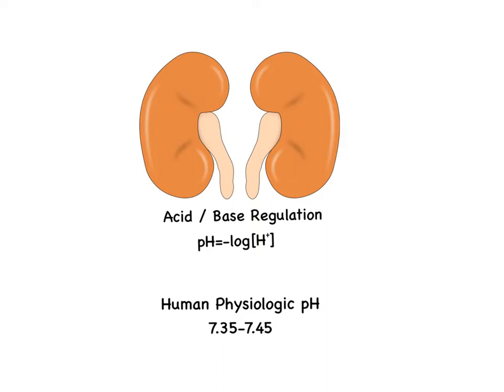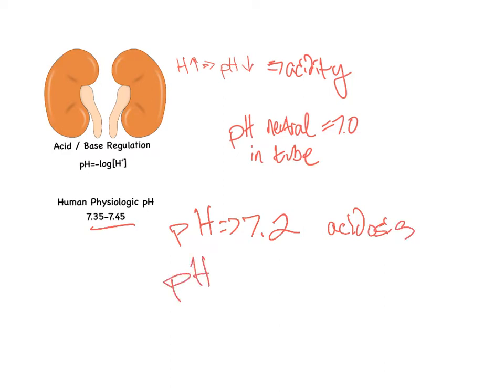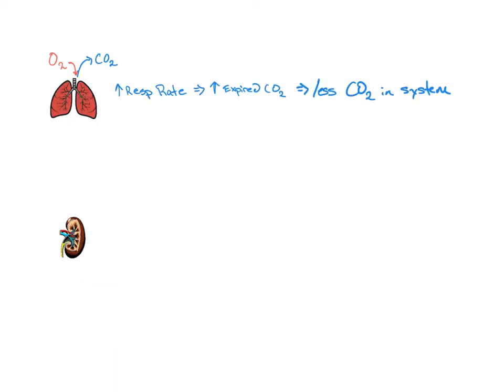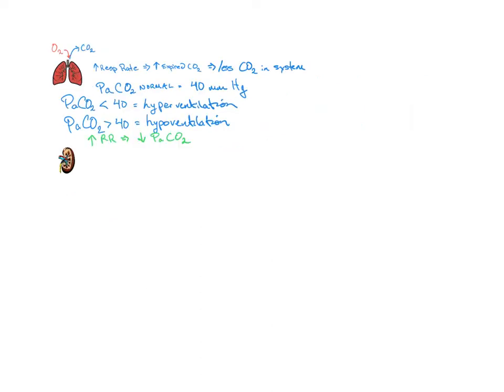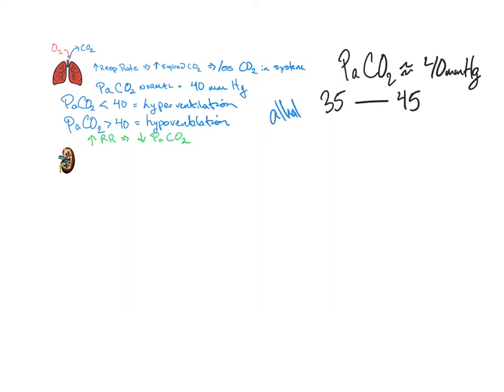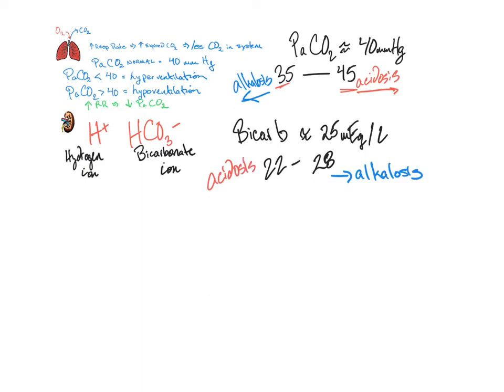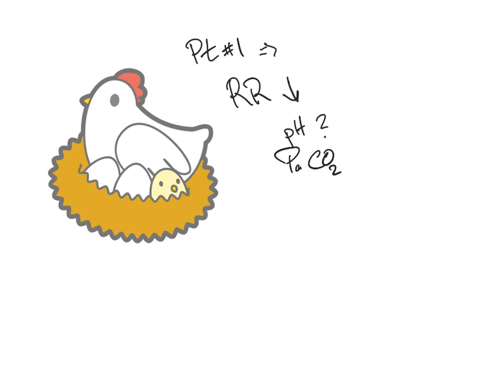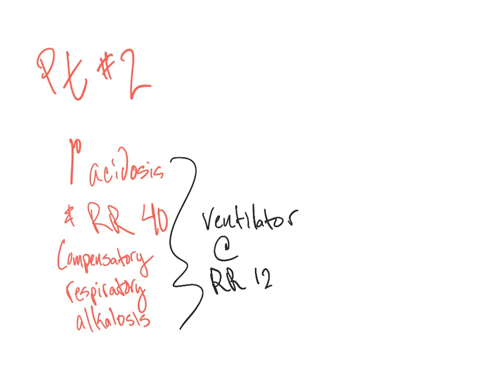Renal Acid Base SPFD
Lecture 1 SPFD - Renal intro and Acid Base